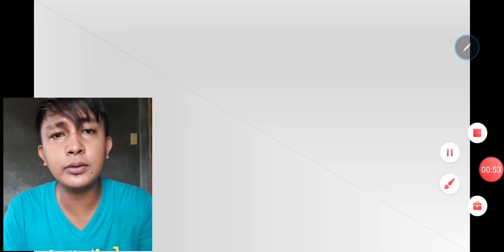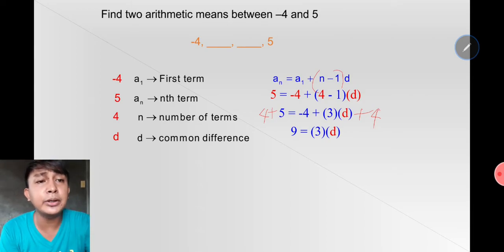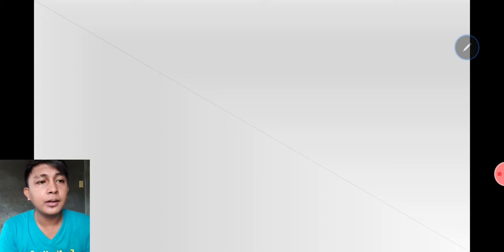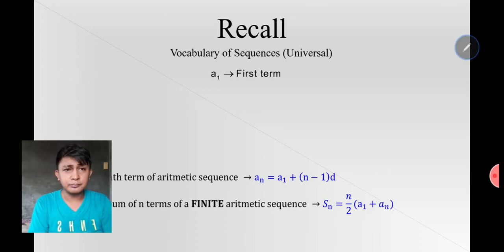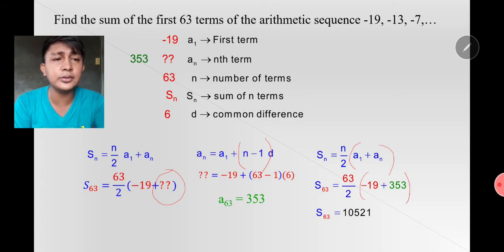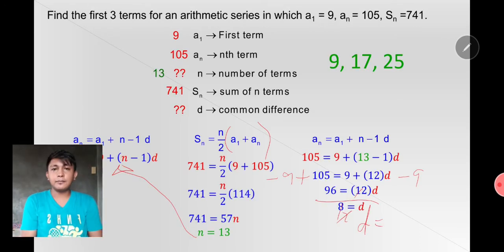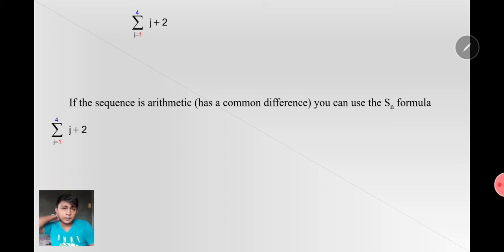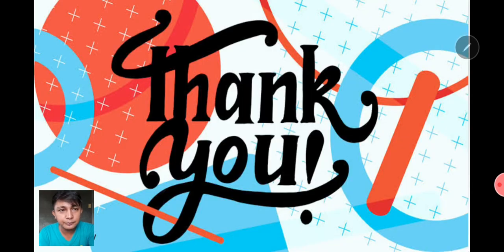Arithmetic Sequence and Series (Part 2)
At the end of the lesson, you are expected to:
a) determine arithmetic means of an arithmetic sequence;
b) differentiate arithmetic series and arithmetic sequence; and
c) conpute the sum of a given arithmetic sequence.